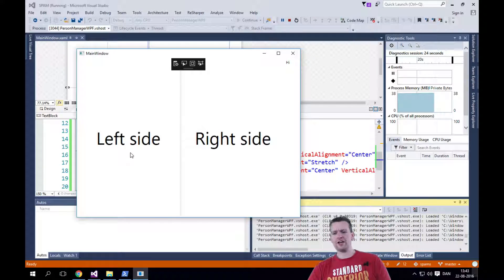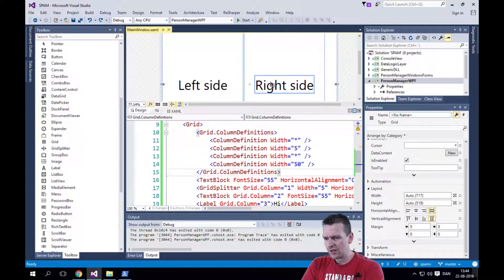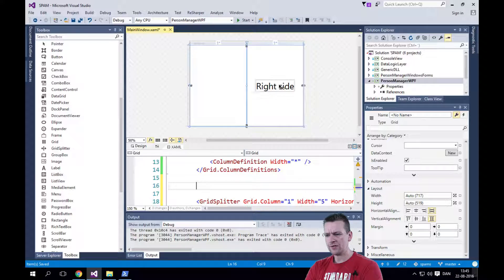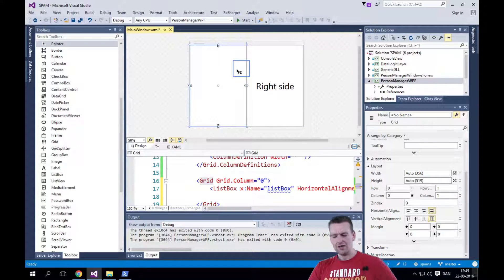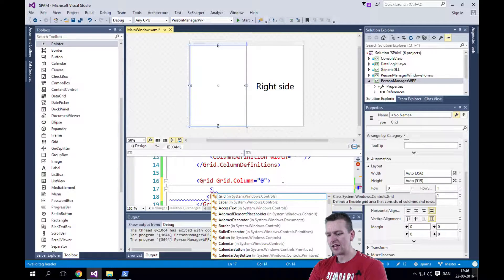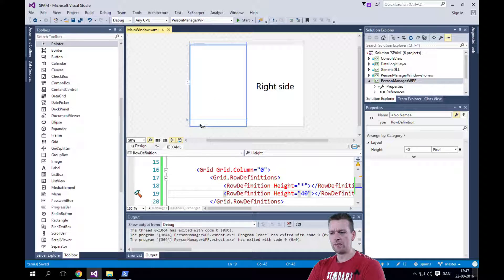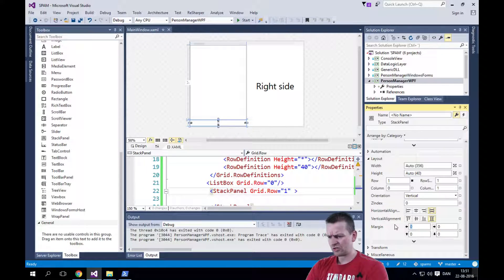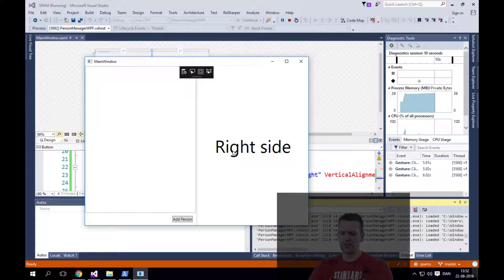WPF Layout of Masterview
Adding a second grid to make our MasterView.
This grid is Row Based.